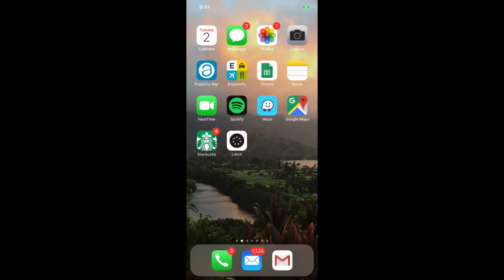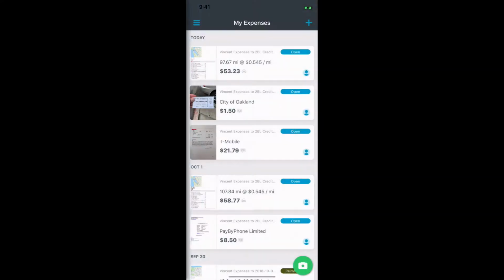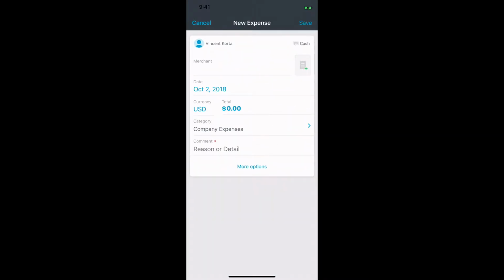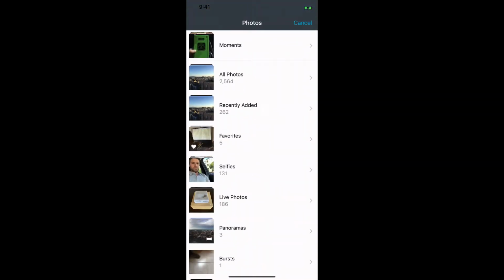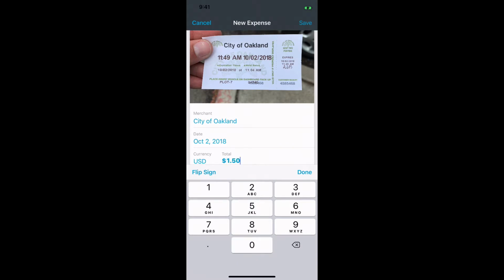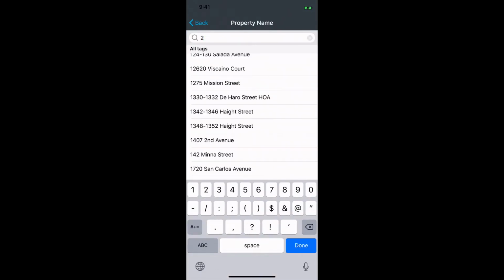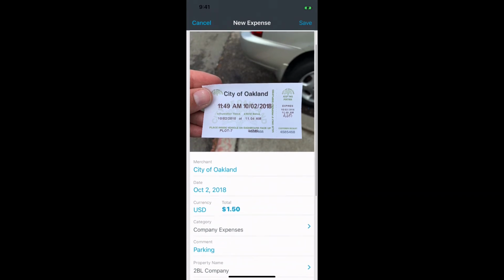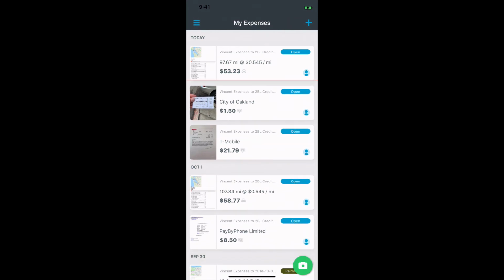iPhone Corp Expense